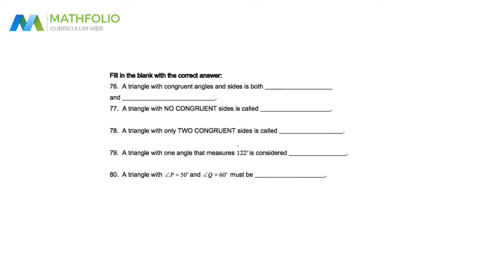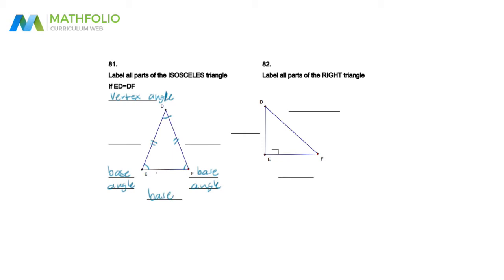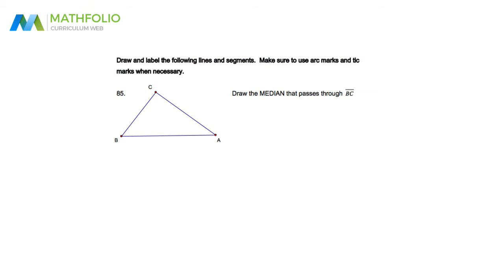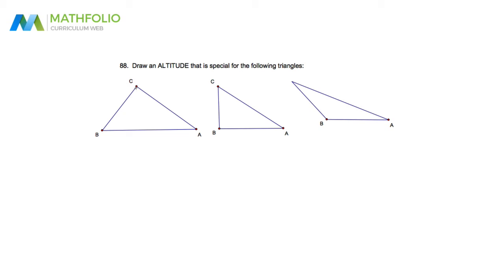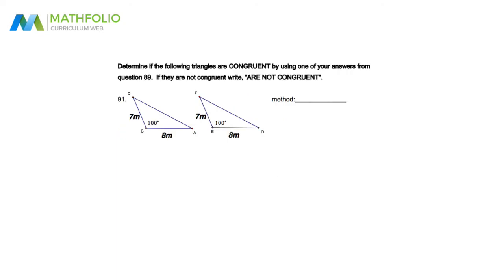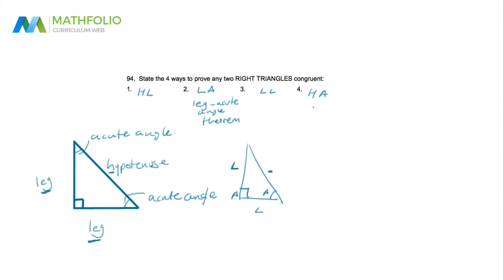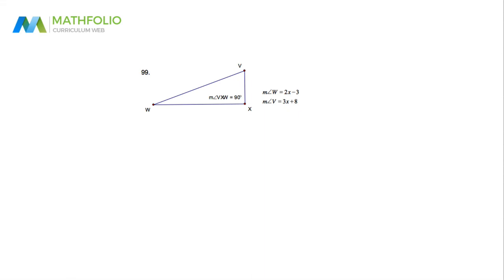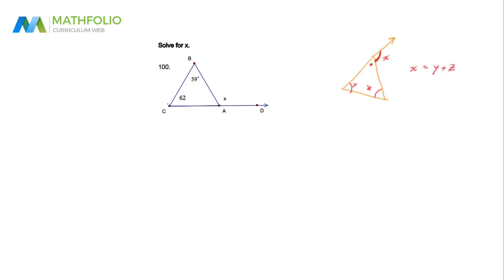Geometry Midterm Review [Part 4 of 5]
Geometry Midterm Review